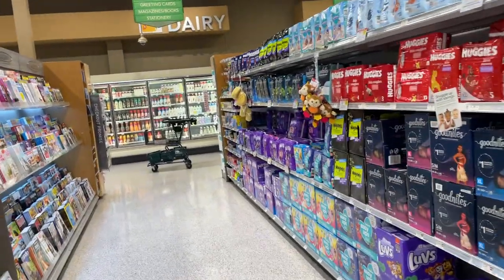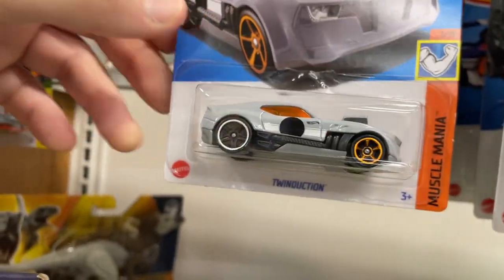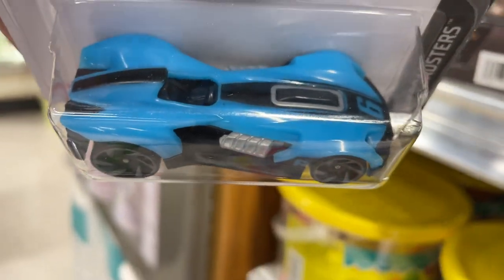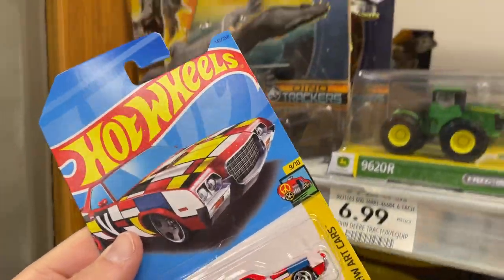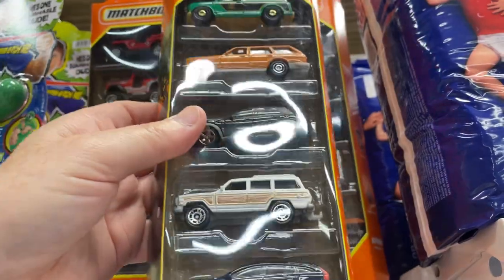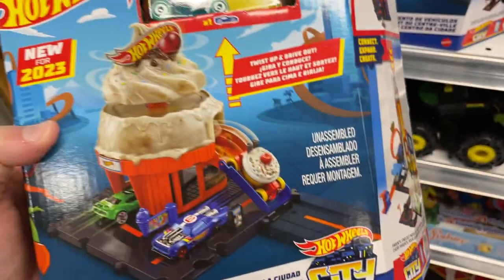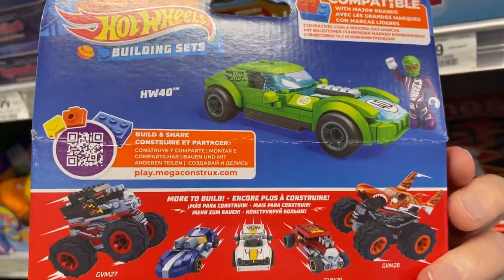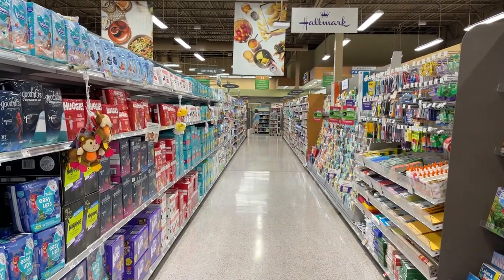Peg Hunting New Hot Wheels 2023 Diecast Cars Honda Nissan Toyota Ford Chevy Dodge Lamborghini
Ford, Honda, Nissan, Toyota, Chevy, Pagani, Lamborghini, BMW, Mercedes Benz, Marky’s Toy World, Diecast Cars, Hot Wheels, Hot Wheels Cars,
Ford Chevy Dodge Plymouth Toyota Honda Nissan Diecast Cars, Lamborghini, Porsche, Mercedes Benz, BMW, McLaren, Lancia,
Diecast Car, Ford, Chevy, Mazda, Honda, BMW, Lamborghini, Pagani, Hunting Hot Wheels, Hunting Cars,

Now over 8,000 videos uploaded.
Titles,
Hot Wheels Monster Trucks Take On The Chaos Canyon, Creating A Backyard Wonderland For The Winter Sports Challenge, Niki Plays With Hot Wheels Cars And Playsets, Unboxing Hot Wheels M Case 2023 Super Treasure Hunt 2023 Mighty K, Vlog Hot Wheels Wave Hot Item, Hot Wheels Aquapark With Waterfalls And Water Slides, Adventures In Hot Wheels City, I Found The New 2023 Hot Wheels, Hard To Find Hot Wheels, Hardest To Find Car,
Lamborghini Sian vs 30 Exotic Cars Drag Race Tournament,
Opening Hot Wheels Lamborghini Exotic,
Unboxing Mini GT Lamborghini Collection - Aventador SVJ,Huracan GT,Urus Roof Box,LB Works,
Unboxing 20+ New Hot Wheels - Supra,Treasure Hunt,Mercedes,Celero GT,Lucid Air,
Opening 100 Hot Wheels Exotics & Sports Cars,
Unboxing 2023 Hot Wheels J Case - Treasure Hunt,New Hypercar,Supra,
Tarmac Works - Supra GT, GR86, Alfa Romeo,
Unboxing Matchbox Moving Parts Box Set - Excellent,
Unboxing 3 Hot Wheels Sets - Fast & Furious, Zamac, Euro Sports Cars,
Unboxing 2023 Hot Wheels Cases A,B,C,D,E,F,G,H Compilation 500+ Cars,